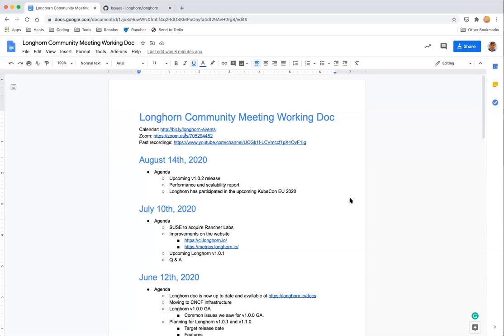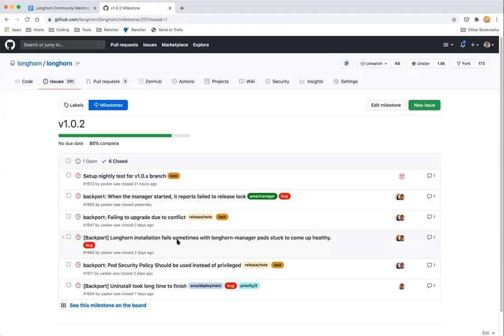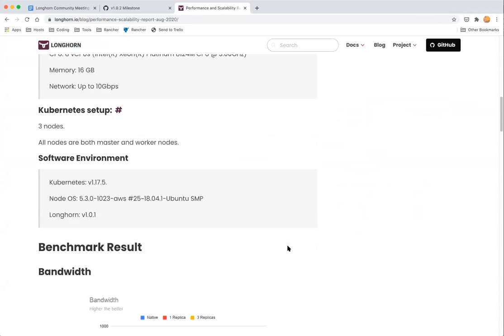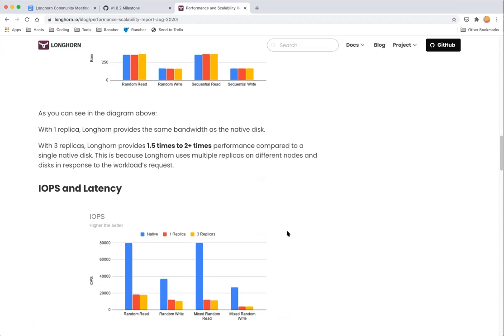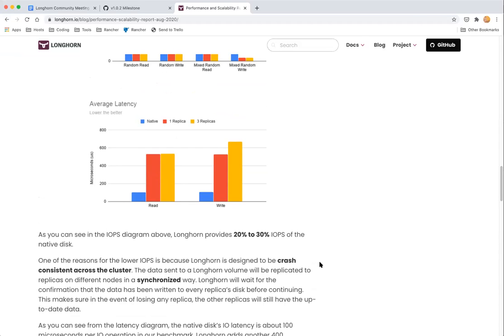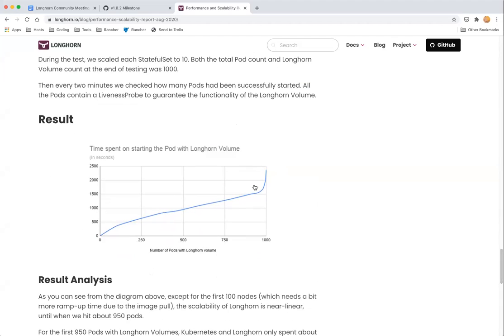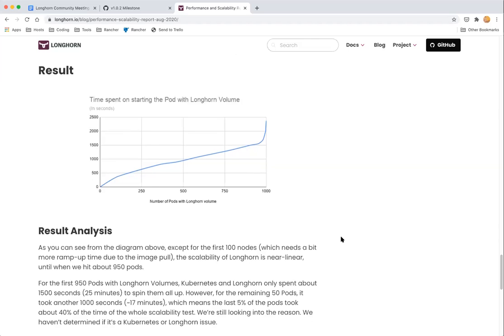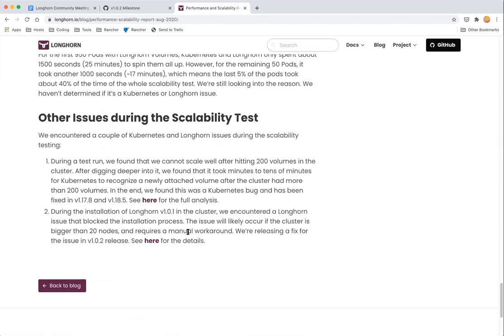Longhorn Community Monthly Meeting August, 14 2020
Sheng Yang updates the Longhorn Community as to the latest news on the Longhorn project.